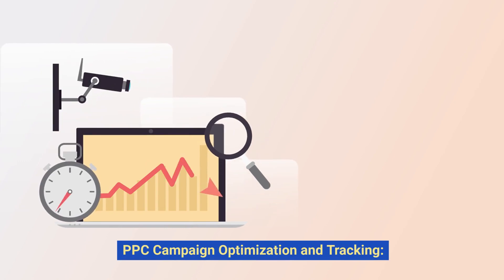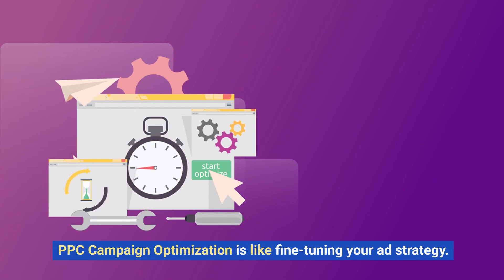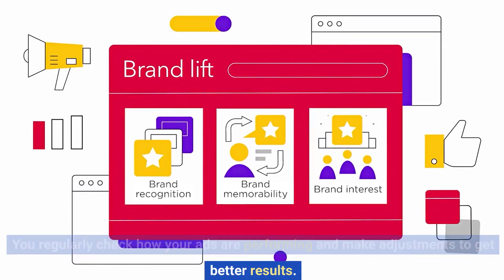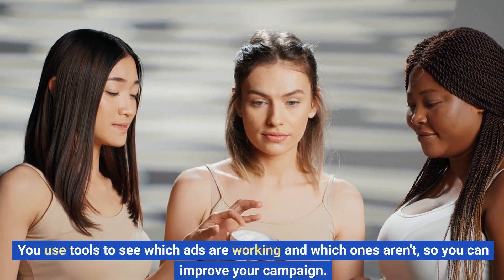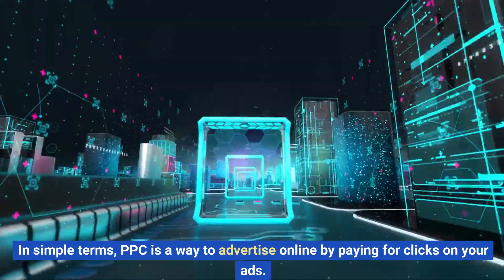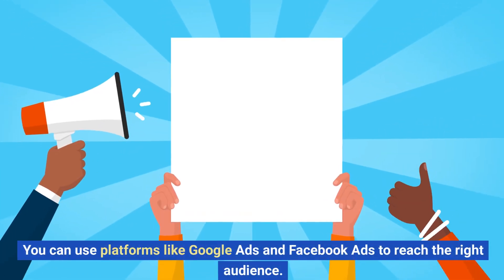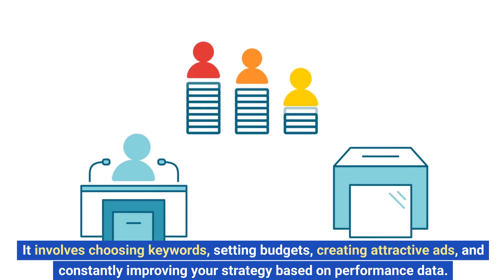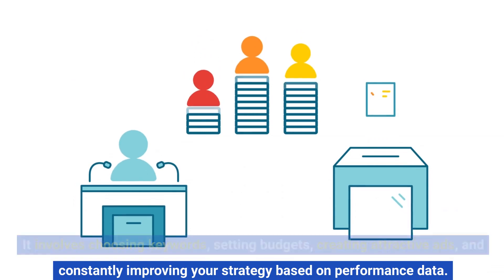Episode - 8 Pay-Per-Click Advertising (PPC)@bluefishad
Welcome to Blue Fish Ad, your go-to destination for all things digital marketing! In this insightful Episode 8, we're diving deep into the world of Pay-Per-Click Advertising, also known as PPC. Whether you're a seasoned marketer or just starting, this episode is packed with valuable insights to enhance your PPC skills.

Key Highlights:

🌐 Introduction to Google Ads and Facebook Ads
🔍 Keyword Targeting and Bidding Strategies
✍️ Ad Copywriting and Design
📊 PPC Campaign Optimization and Tracking
Don't miss out on any of our future episodes that delve into the world of digital marketing.

But that's not all! As a token of our appreciation for your support, we're excited to offer FREE live training sessions exclusively for our subscribers.

Join our ever-growing community of digital marketers and take your skills to the next level. Thank you for being part of the Blue Fish Ad family. Together, we'll conquer the digital marketing world!